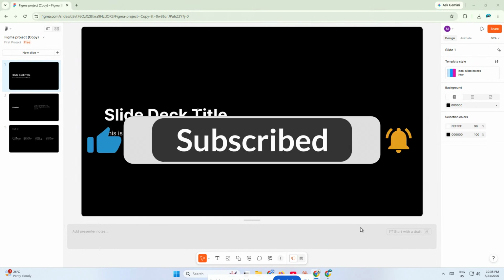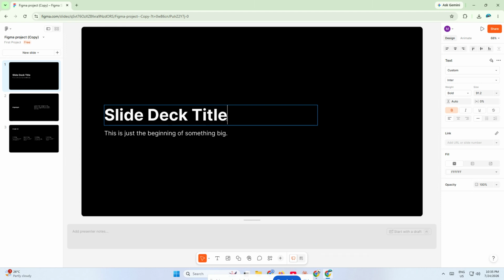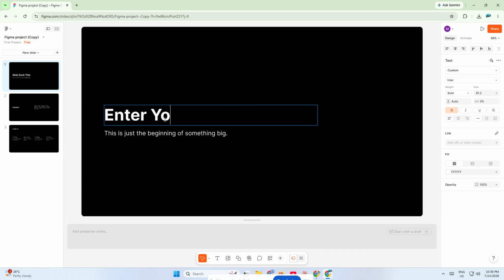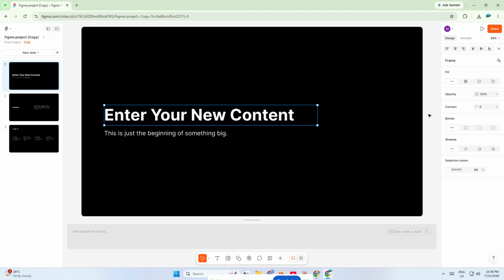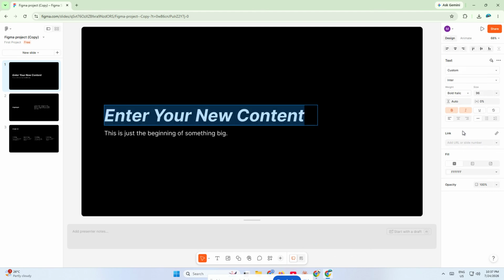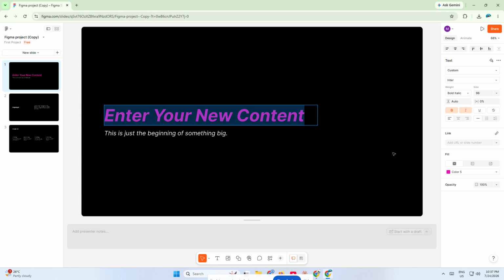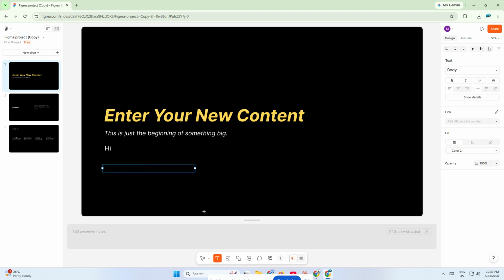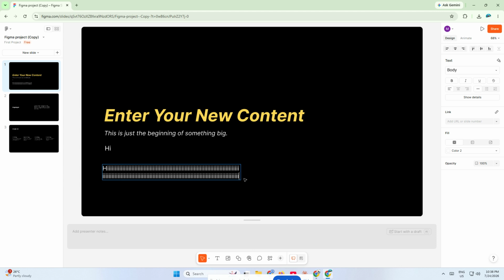How To Edit Text In Figma Slides (Easy Guide)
Learn how to edit text in Figma step by step, including text selection, formatting, color changes, and creating new text boxes.

🕚Timestamps:
0:00 Intro
0:18 Enter Edit Mode
0:40 Select Text
1:00 Exit Edit Mode
1:15 Styling & Formatting
1:48 Change Text Color
2:05 Create New Text
2:30 Quick Recap
2:45 Outro

✍️What You'll Learn In This Video:
• How To Enter Text Edit Mode In Figma
• How To Select And Replace Text In Figma
• How To Exit Edit Mode In Figma
• How To Format Typography In The Right Sidebar
• How To Change Text Color Using Fill
• How To Create New Text Boxes In Figma

💡Pro Tips For Editing Text In Figma:
• Use Double-Click Or Enter For Faster Editing
• Use Ctrl+A Or Cmd+A To Select All Text Instantly
• Remember That Text Color Is Controlled In Fill, Not Text Settings
• Drag To Create Fixed-Width Text Boxes For Better Wrapping